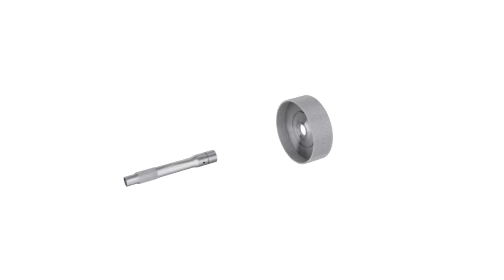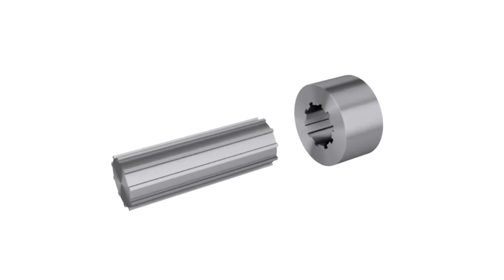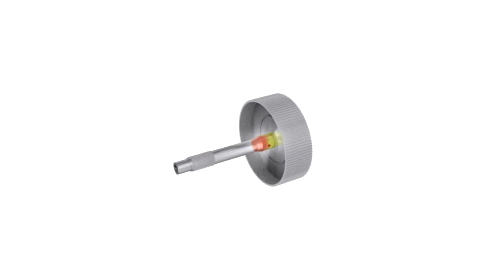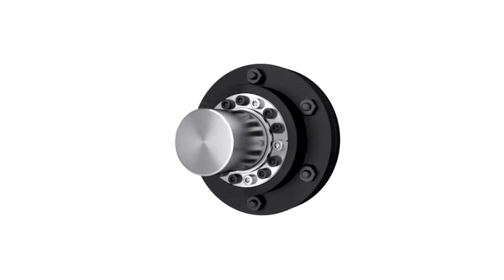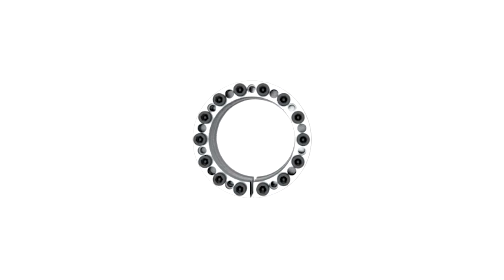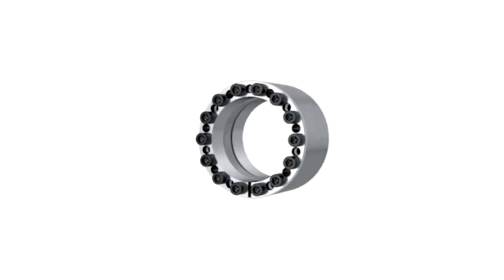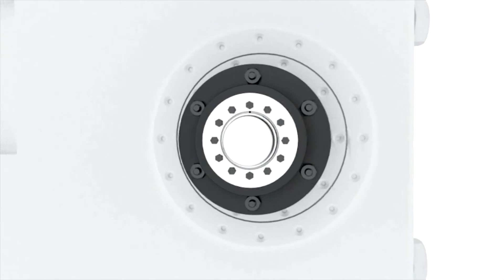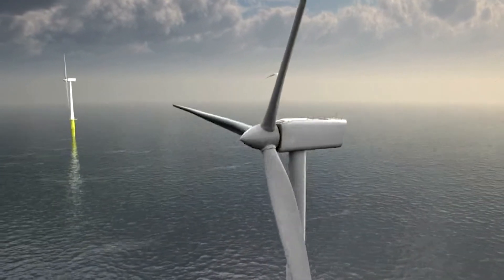Wajax | Keyless Shaft Locking Device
With the Wajax Shaft Locking Device (SLD), connect power transmission components onto rotating shafts with ease. We offer designs that are self-centering, can handle high bending moments, and that work for a variety of torque applications.

Benefits of our keyless shaft locking devices include:
- A zero-backlash connection.
- Bridging the clearance between the shaft and hub with high transmissible torque over the entire surface instead of concentrating on a limited area compared with keyway engagement.
- Easier installation and removal versus traditional interference fits, without damaging the shaft or hub after years of service.
- Inter-changeable with other locking device designs